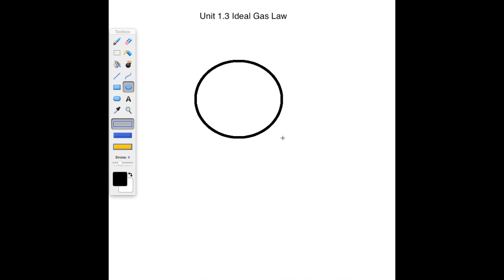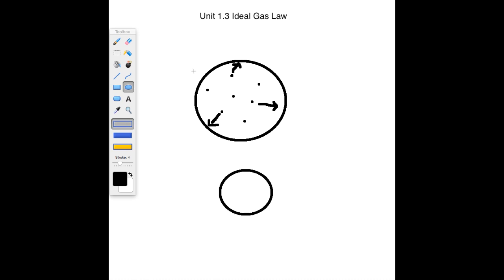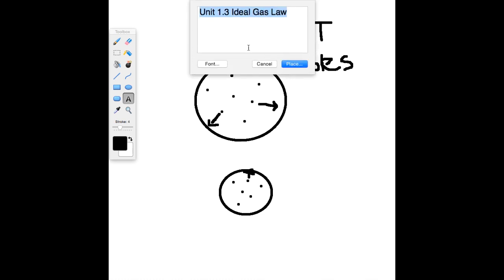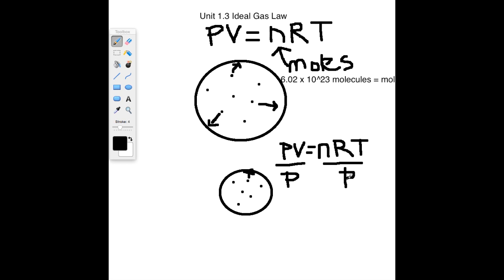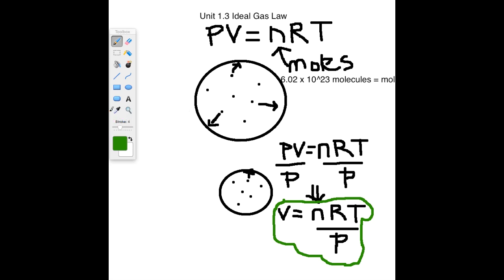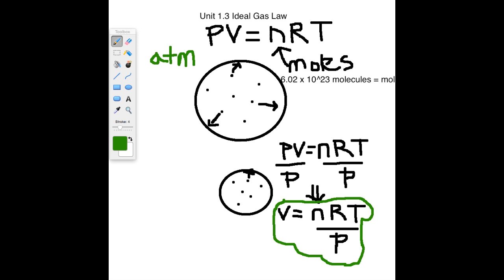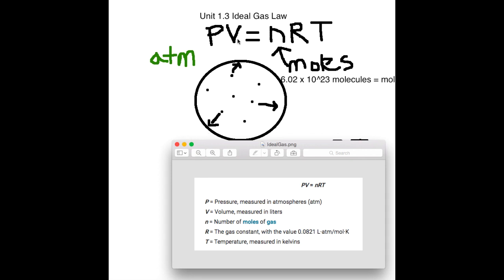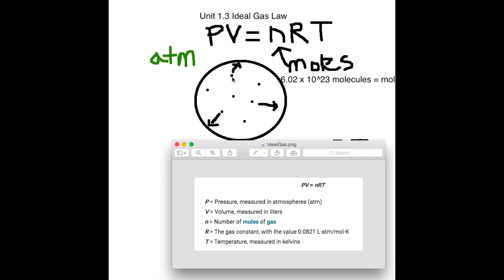Chem 1 3 Ideal Gas Law